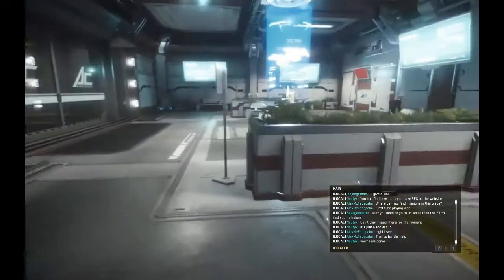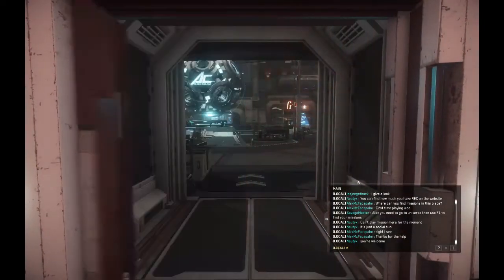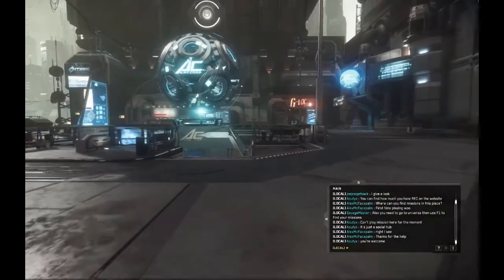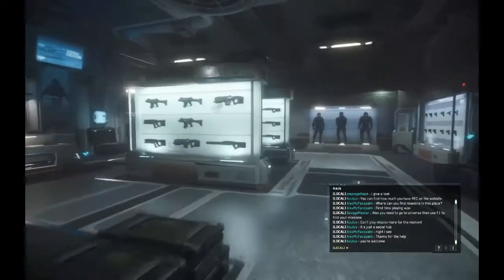Star Citizen what is Area 18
A quick video explaining what Area 18 is, in Star Citizen and what you can do there. Armour, clothing and weapons...